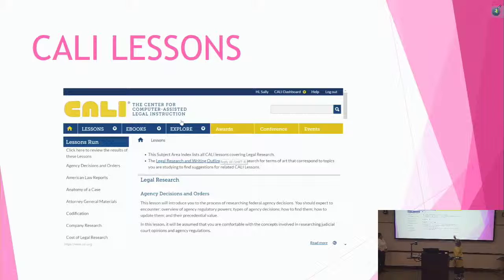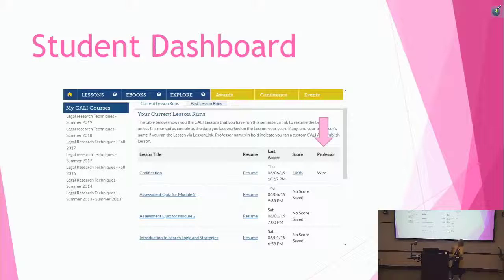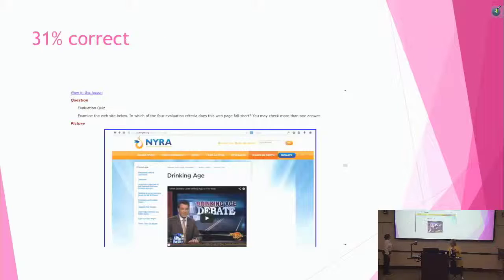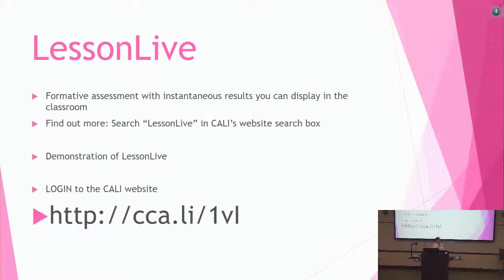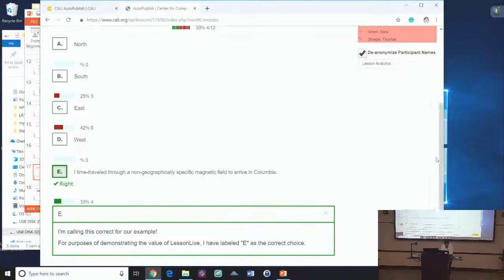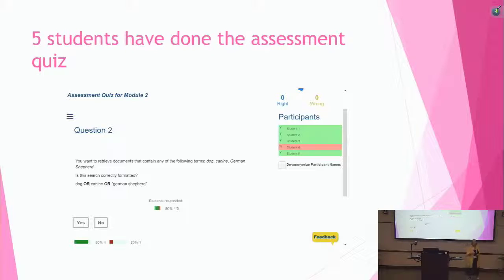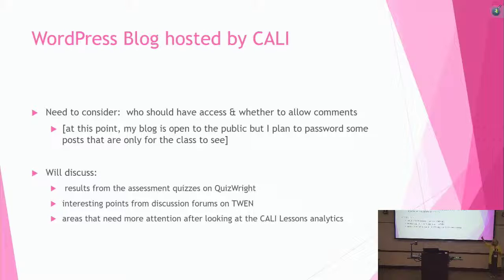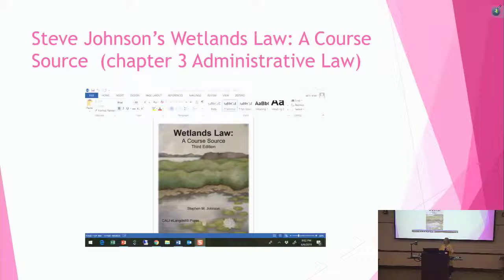Creating an Asynchronous Course A Case Study 6 7 19